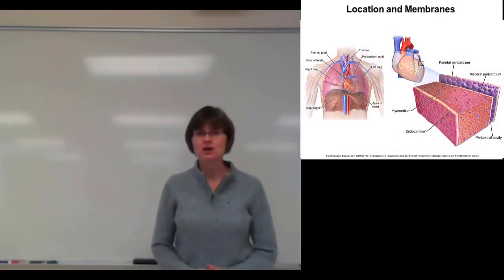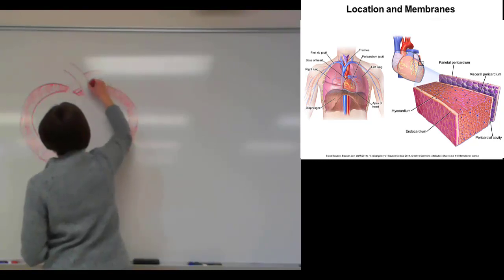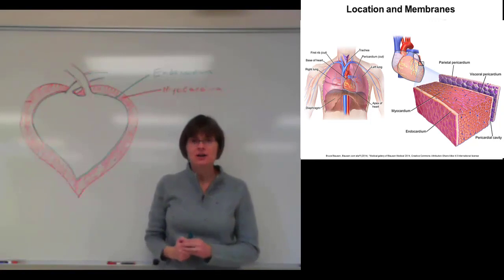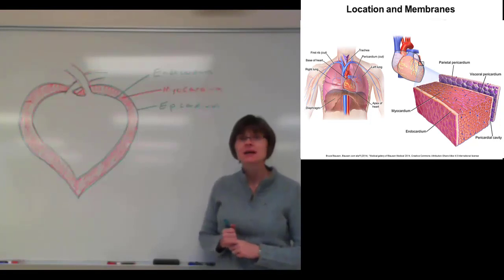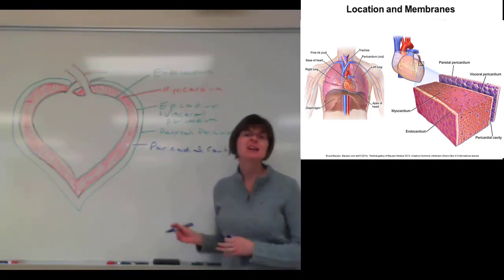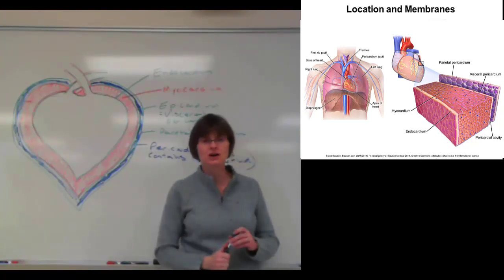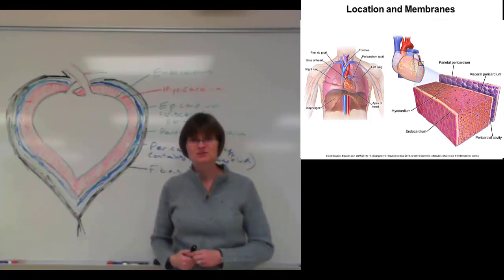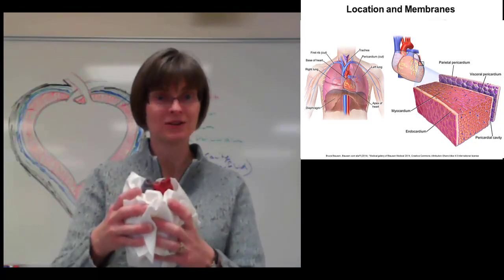HeartWallPericardiumTemp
Layers of the heart wall and pericardium for BIO 272 with Dr. Fritz at St. Clair County Community College.